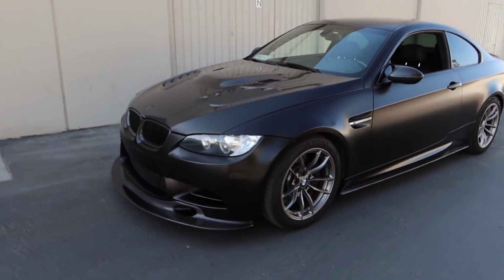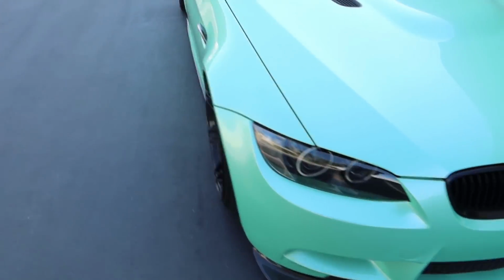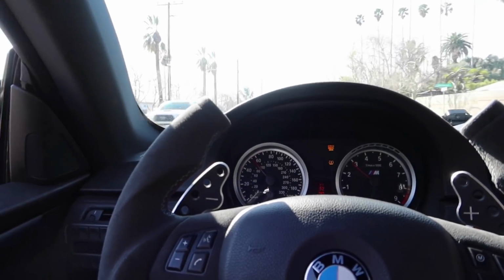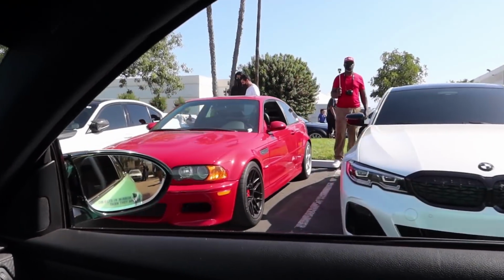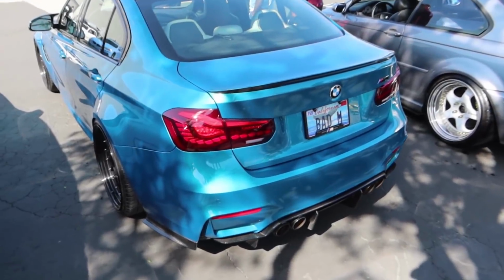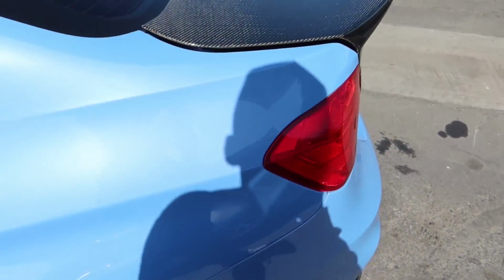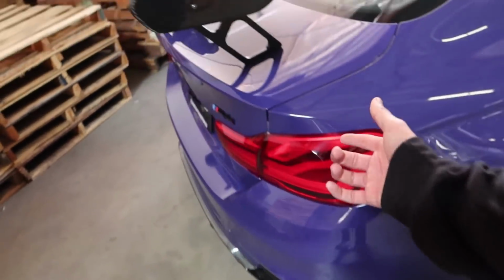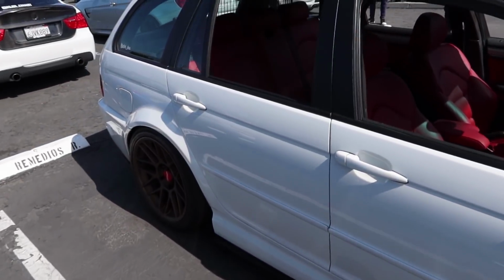BIGGEST BMW CAR MEET!! (BIMMERFEST 2021??)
FOLLOW SYCKWRAPS!